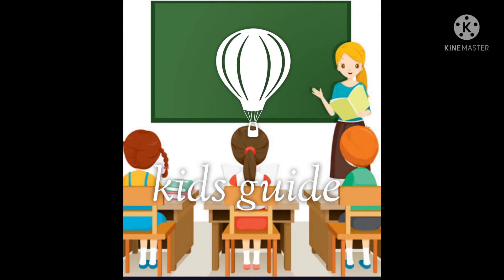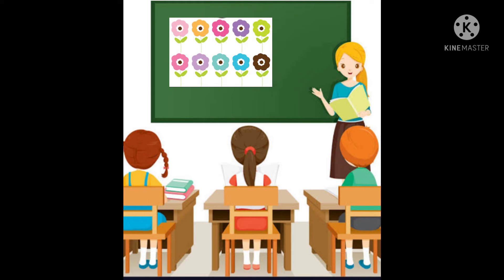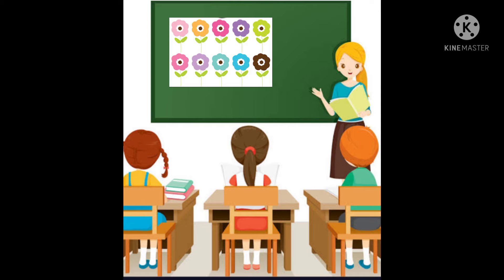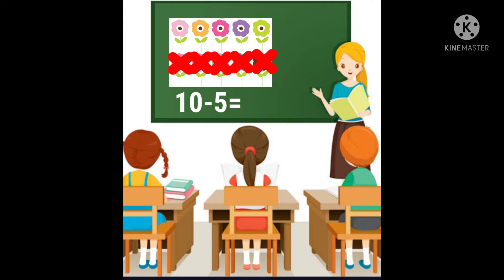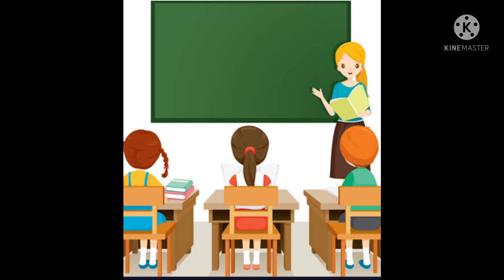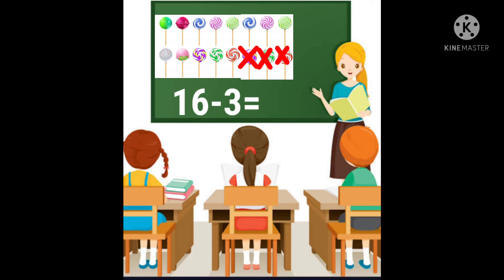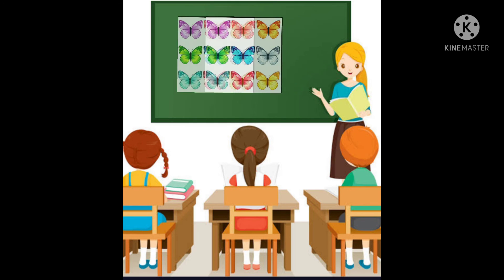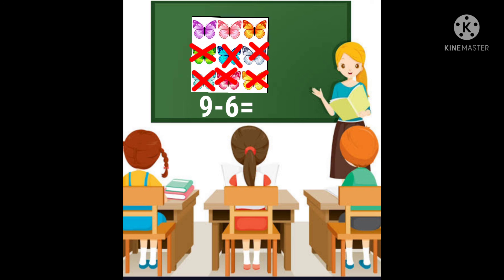CBSE Class2 Maths Subtraction by crossing out